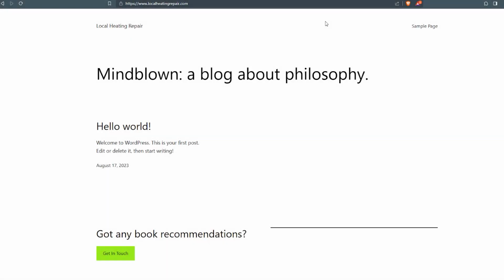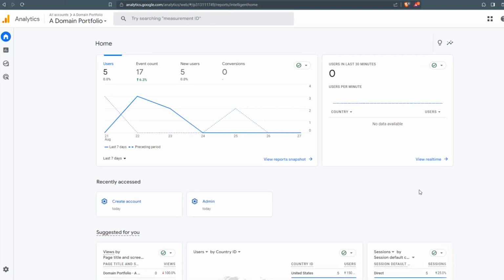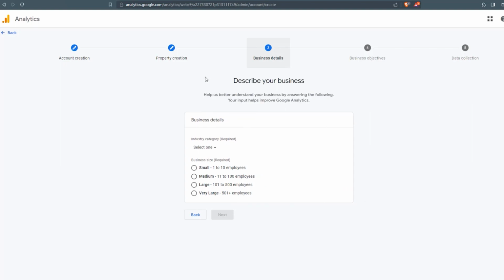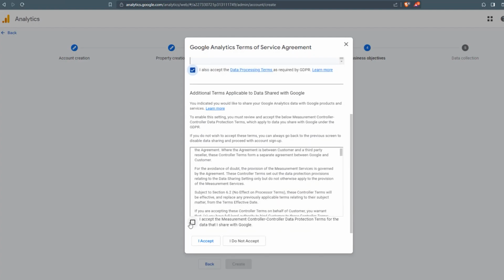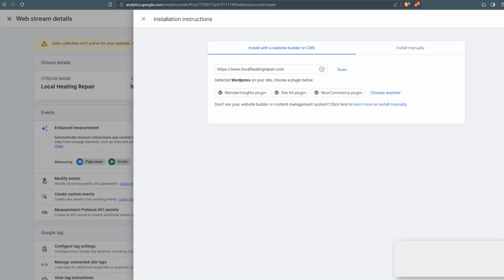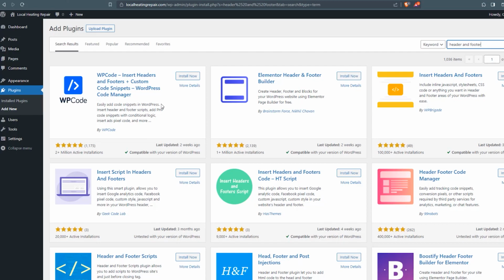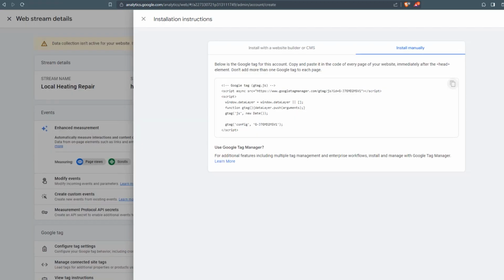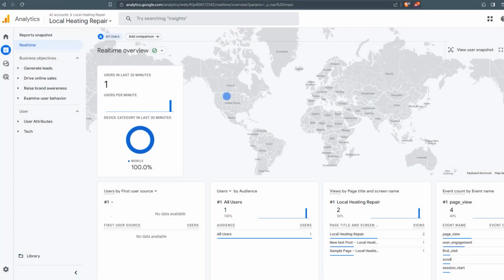Mastering Google Analytics Integration with WordPress: Step-by-Step Guide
📊 Welcome to the ultimate guide on "Mastering Google Analytics Integration with WordPress!" 📈 In this step-by-step video tutorial, we'll walk you through the process of seamlessly connecting Google Analytics to your WordPress website. 🌐 Whether you're a beginner or looking to enhance your tracking skills, this comprehensive guide has got you covered!

🔍 Topics Covered:
🔹 Setting up Google Analytics account and property
🔹 Generating a tracking code
🔹 Installing the tracking code on your WordPress site
🔹 Verifying the setup and tracking events

✅ By the end of this tutorial, you'll have a solid grasp of how to harness the power of Google Analytics to gain insights into your website's performance, user behavior, and more! 🚀

📢 Let's dive into the world of data-driven decisions with Google Analytics and WordPress integration! 💡

The information in this video is of a business nature and furnished only for educational/entertainment purposes.  All statements and strategies are the opinion of WiserWorx, LLC.